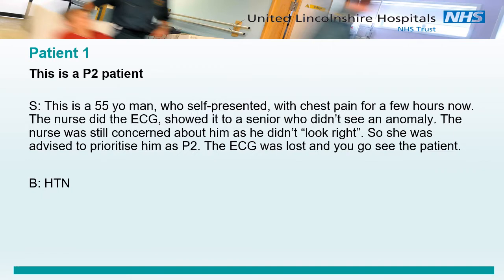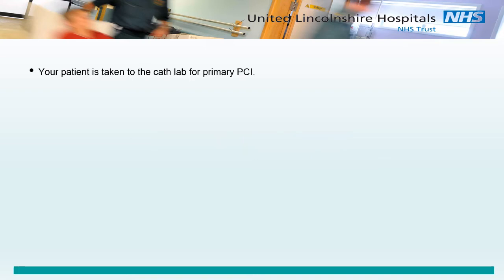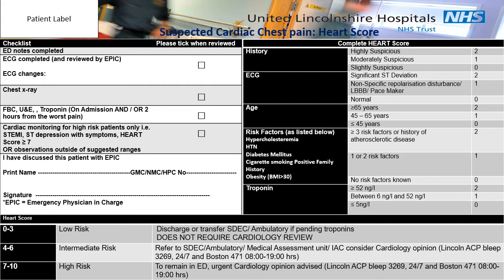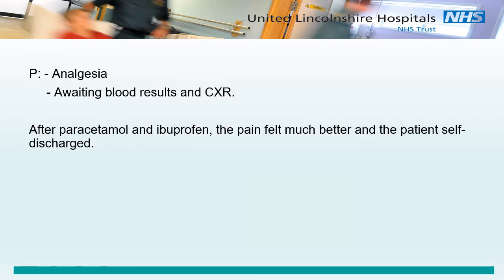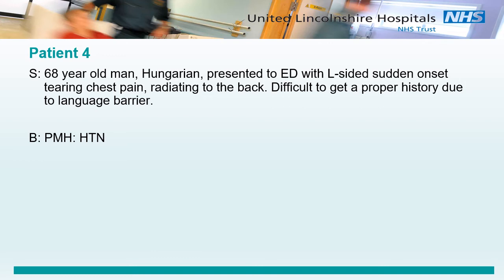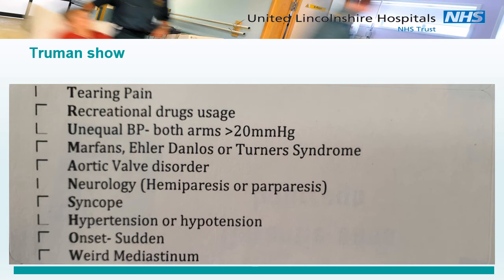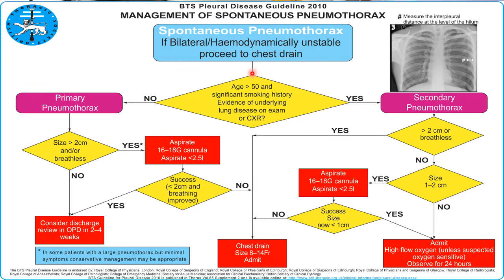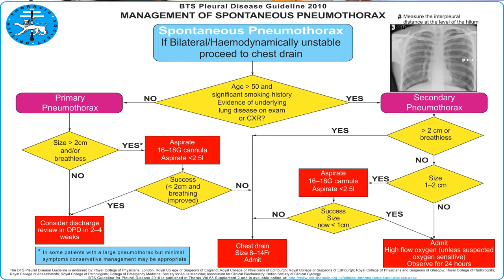022 Common Presentations - Chest pain